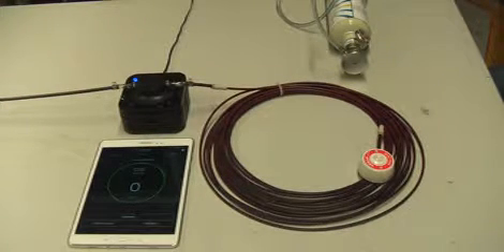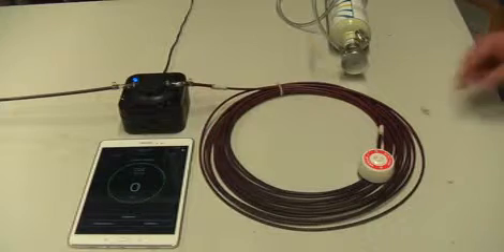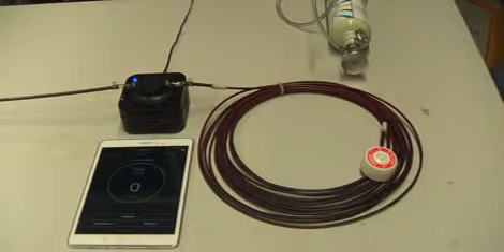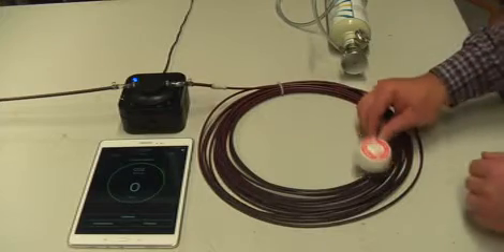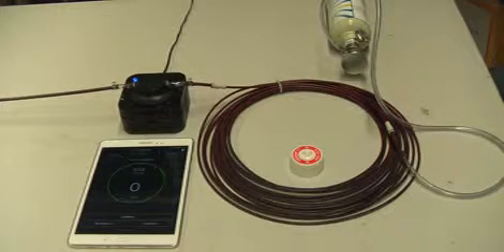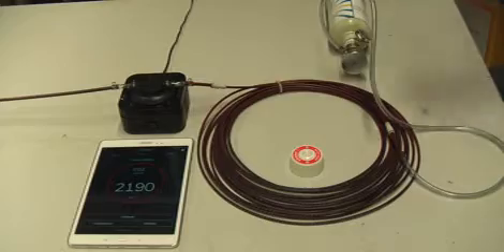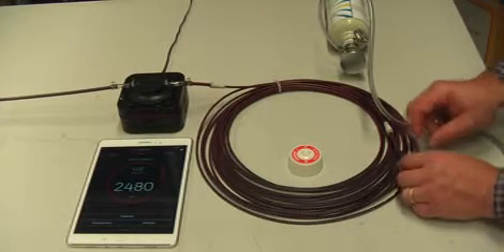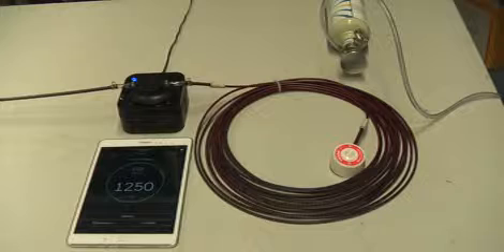How to Videos - Sensepoint XCL - Bump Line Integrity Test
The VESDA Sensepoint XCL – Microbore ASD System is a jointly developed Xtralis / Honeywell Analytics “aspirating” gas detector that connects to microbore ASD systems (e.g. VESDA-E VEA smoke detector) and used for the detection of combustible/flammable gases (% LEL), carbon monoxide (ppm), hydrogen (ppm) and carbon dioxide (% v/v, ppm).